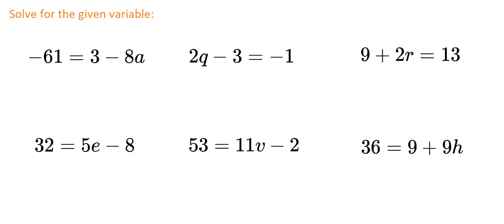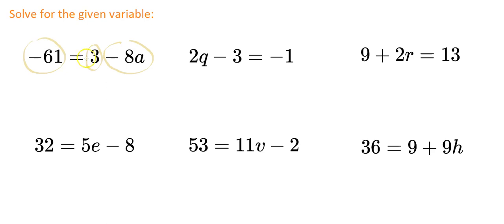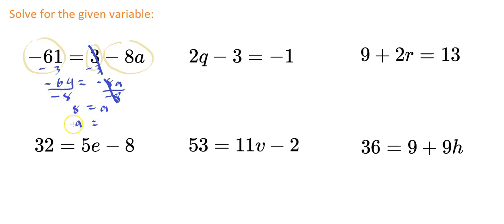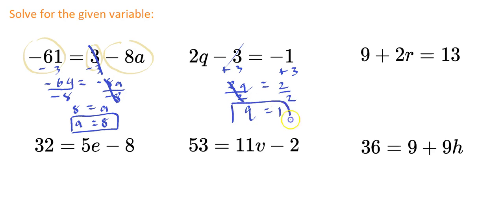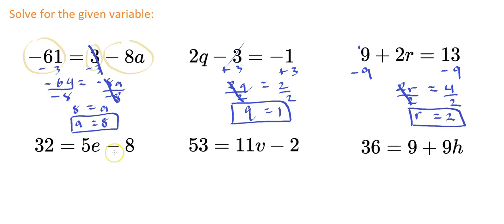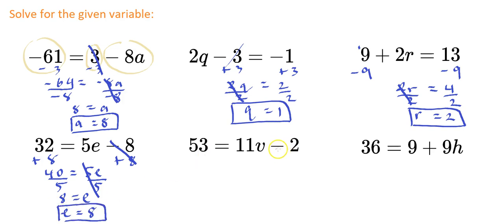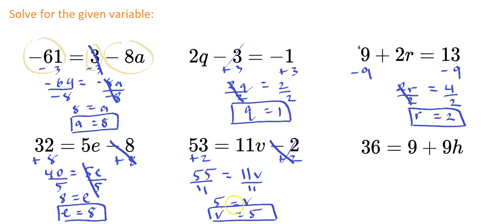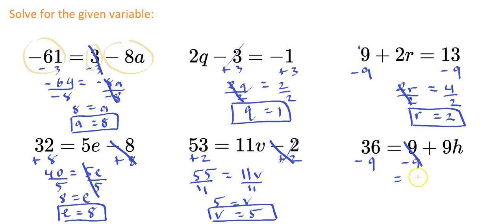ALGEBRA - Equations: simple 2-step Worked Solutions 1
Test yourself!  A simple tutorial to show how to algebraically solve 2-step equations, demonstrating how to set out your working.